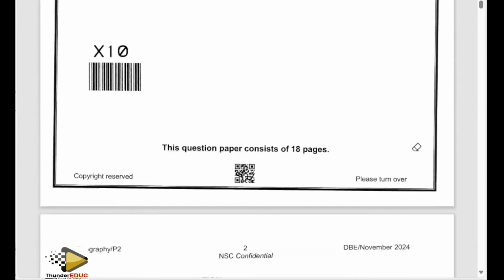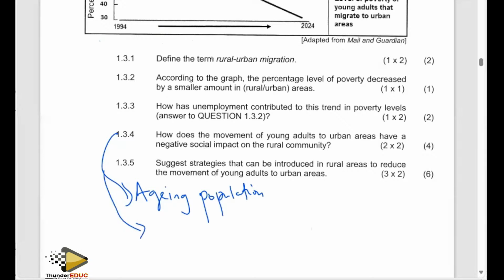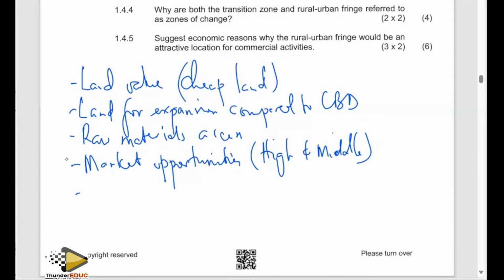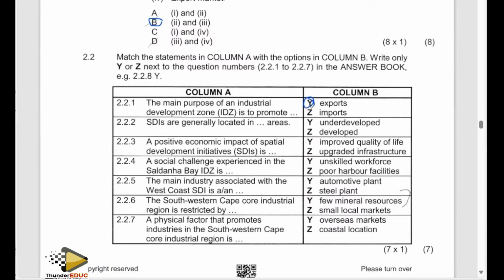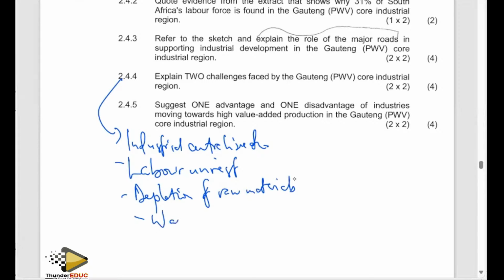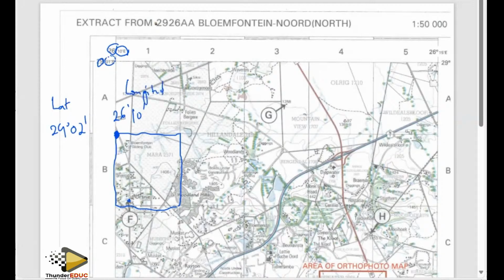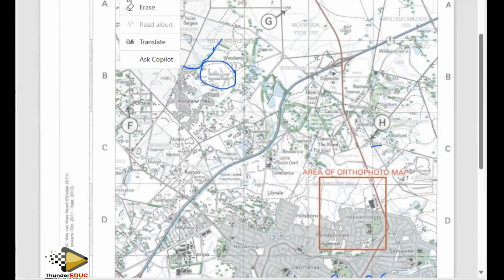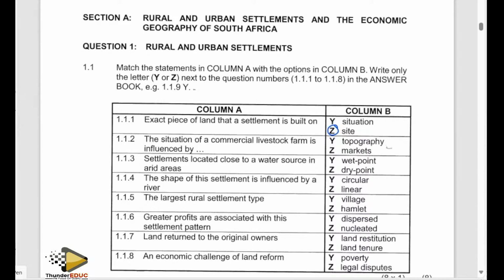MEMO GEOGRAPHY PAPER 2 GRADE 12 FINAL EXAM, NOVEMBER GRADE 12 GEOGRAPHY P.2 MEM [THUNDEREDUC] 2024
MEMO GEOGRAPHY PAPER 2 GRADE 12 FINAL EXAM , NOVEMBER  GRADE 12 GEOGRAPHY P.2 MEMO  [THUNDEREDUC]